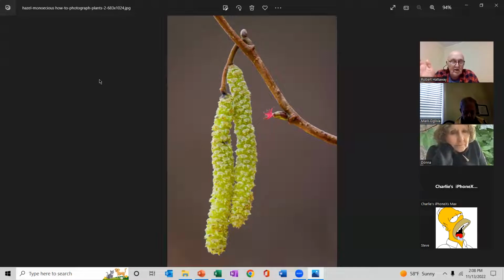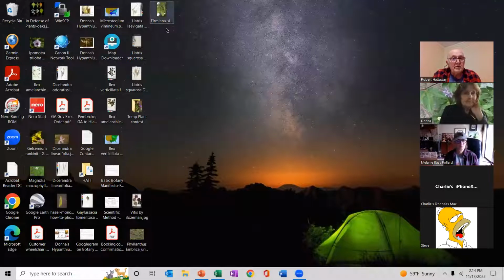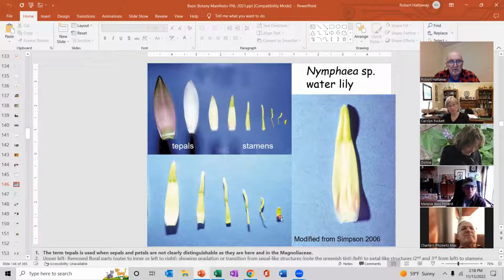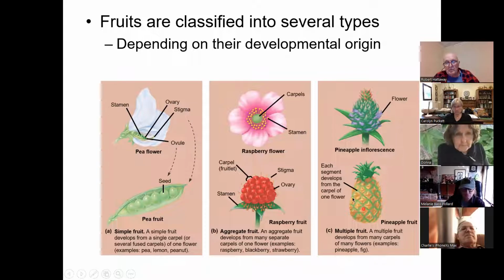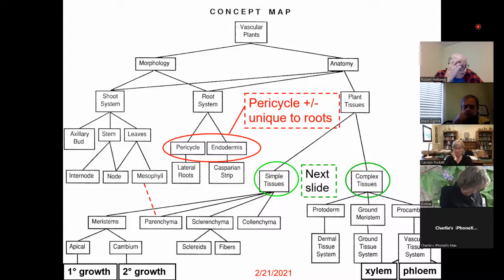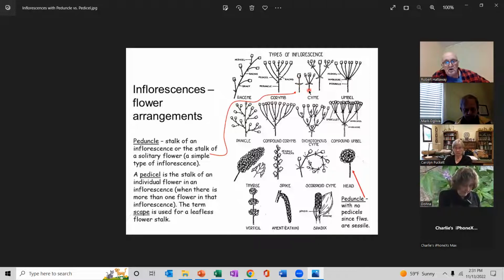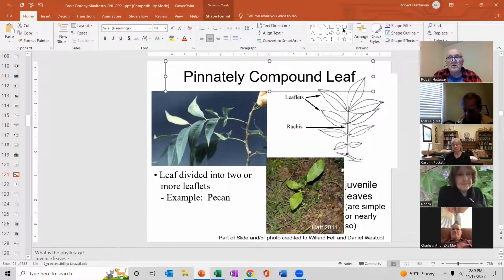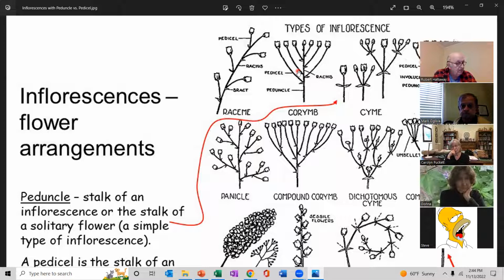Optional Q & A session on the Reproductive aspects of Plant Morphology & Anatomy.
This is a optional session  on Sunday, 13 Nov., where we discuss the Reproductive aspects of Plant Morphology and Anatomy.  In it, I try to clarify some of the Reproductive terminology that pertains to Anatomy and Morphology.  Sporophyll, Carpel, Pistil are terms that I address as they can be difficult. I also talk about fruit types and the difference between Pedicel and Peduncle.